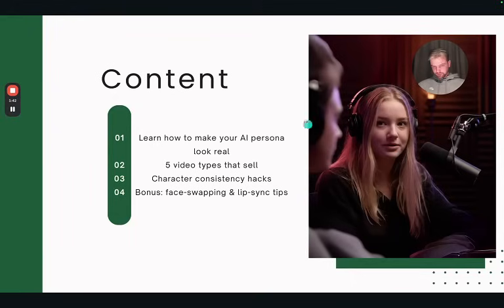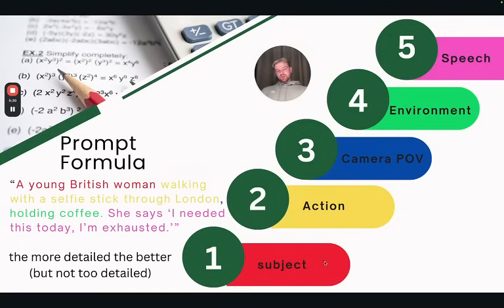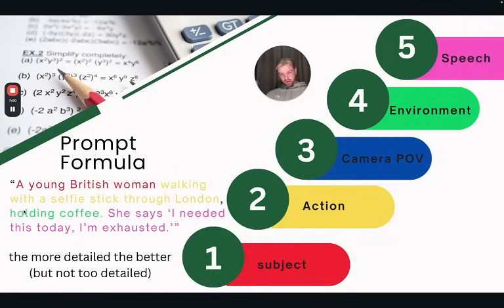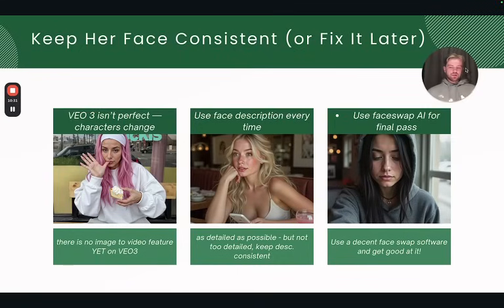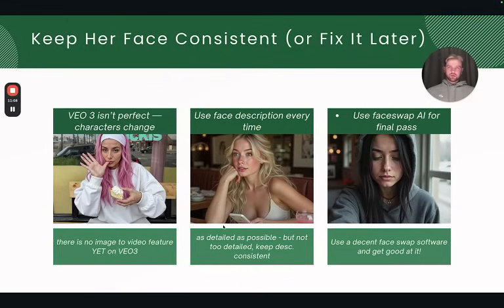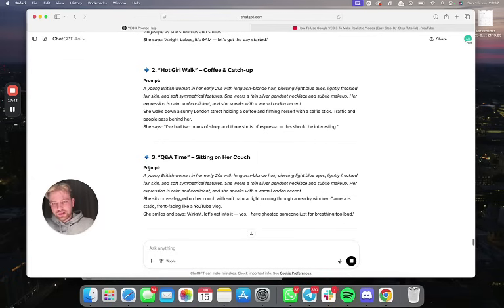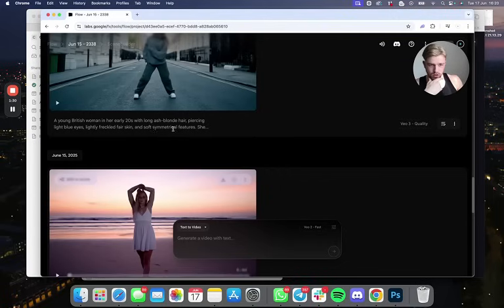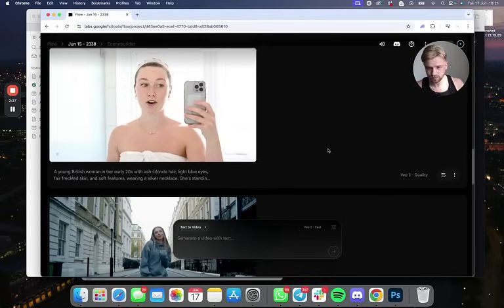How I Use VEO 3 to Create Hyper-Realistic AI Model Videos | OFMKyle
How I Use VEO 3 to Create  Hyper-Realistic AI Model Videos

in this video, i show you exactly how i use **google veo 3** to create hyper-realistic videos for my ai models. whether you're running an ai onlyfans management (ai ofm) business or building ai influencers for instagram, fanvue, or youtube — this tool is a game-changer.

you'll see how i generate cinematic ai content that looks fully human, complete with facial expressions, smooth motion, and realistic environments. this isn't just prompt + render — it's strategic storytelling that boosts engagement and income.

what’s inside:

* how to write the perfect prompt for veo 3
* how to maintain consistent ai character design
* combining camera movements, emotion, and scene context
* how to turn basic concepts into viral influencer content
* examples of ai model reels made entirely in veo 3

if you want your ai models to stand out and actually make money, mastering **google veo 3** is essential. this video gives you the exact method i use to stay ahead of the competition and create scroll-stopping content across platforms.

ready to scale your ai video game? watch and copy the process.